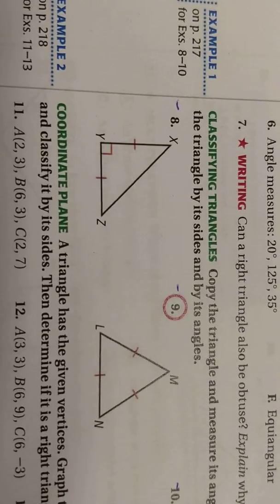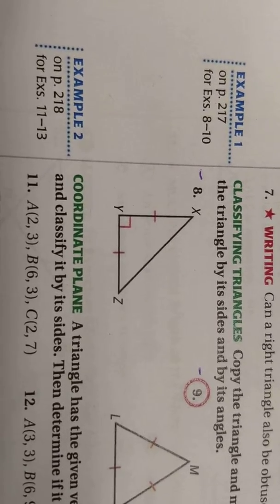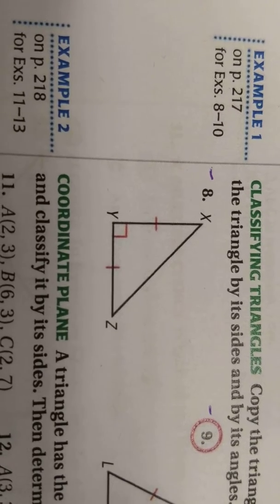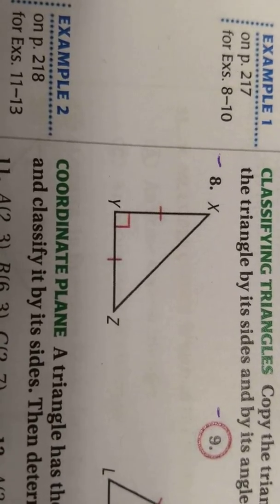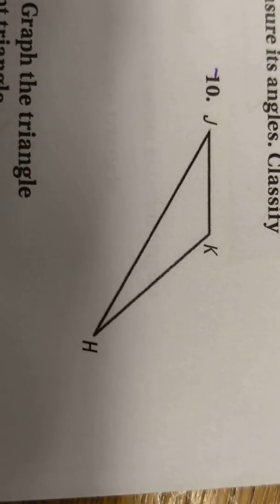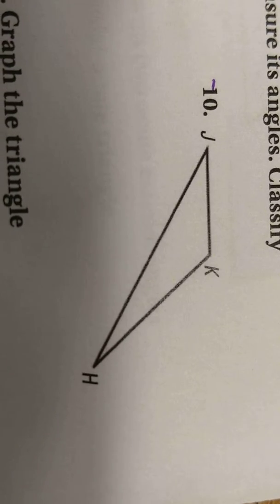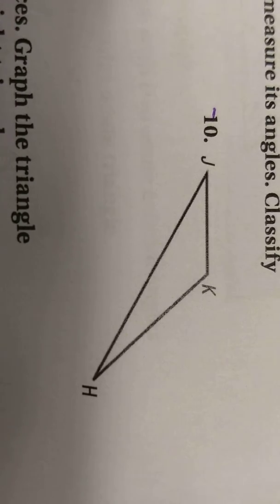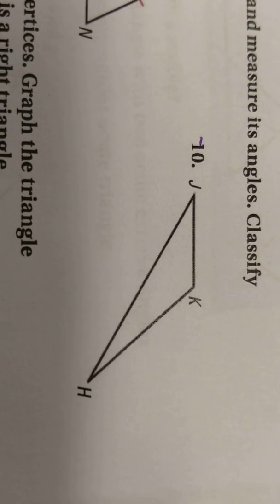5A - p.221 #8,9,10 - Classifying Triangles